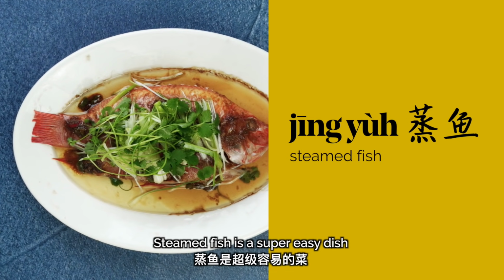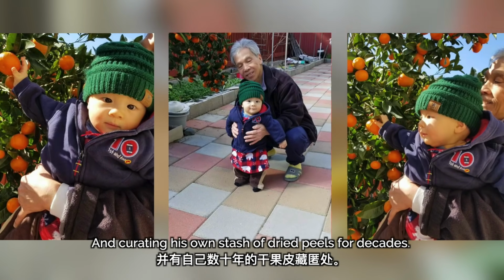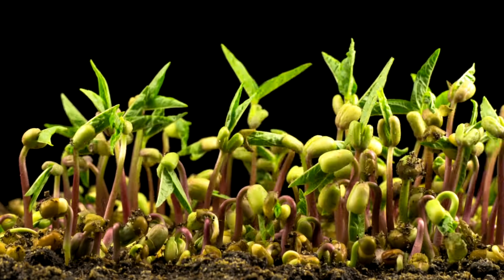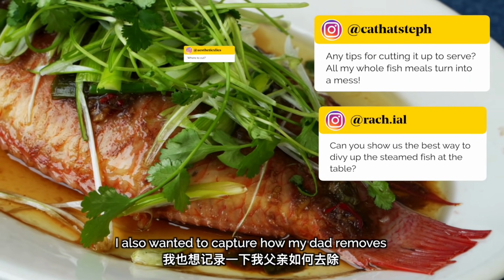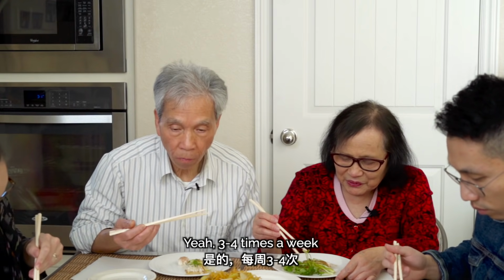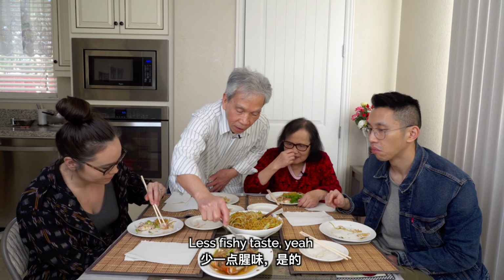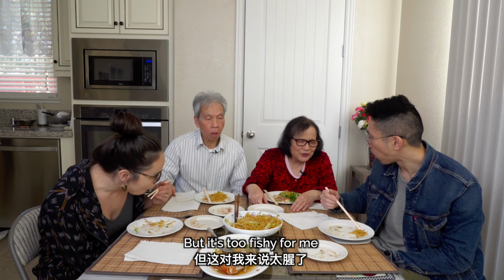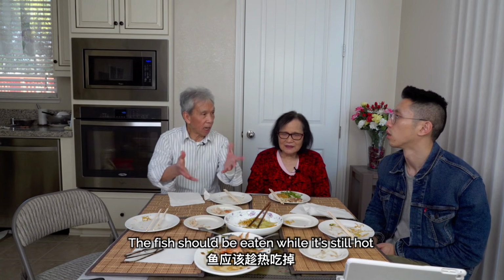🐟 My dad's secret recipe for Steamed Fish (蒸鱼)!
Watch Daddy Lau teach us how to make steamed fish, a classic Chinese recipe that's a must-have for holidays and banquets, and a staple of my parents' easy weeknight dinners.

⏲  CHAPTERS ⏲
00:00 - Intro
01:04 - On buying fish sustainably
01:33 - How to prepare a fish for steaming?
02:47 - 3 ways to remove fish scales
04:07 - Slice the fish to cook it evenly
04:48 - Start preparing flavors
05:14 - On Mandarin Orange Peels
05:45 - Mince ingredients
07:12 - Prepare sauce
08:01 - Start preparing fish & wok for steaming
09:10 - Add fish to steamer
09:50 - How do you adjust cook time for larger fish?
10:37 - How to know when the fish is done?
11:09 - Differences steaming other stoves?
11:22 - How to tell if it’s undercooked and what to do?
12:09 - How to keep the skin intact?
12:28 - Finishing steaming
13:22 - Add vegetables, oil to the fish
14:37 - How to debone and serve steamed fish?
16:16 - Meal Time!
17:04 - Fish: Chinese sayings, symbols, and superstitions
20:37 - My parents’ favorite parts of the fish
23:01 - How do you get rid of the “fishy” taste?
23:19 - The fish my parents ate for Lunar New Year
25:42 - What are the best + favorite types of fish to steam?
27:40 - Why do you heat up the oil?
28:29 - How to steam fish fillets?
28:57 - Steamed fish should be the last dish cooked
29:51 - How do restaurants make steamed fish?
30:47 - Cam says bye!